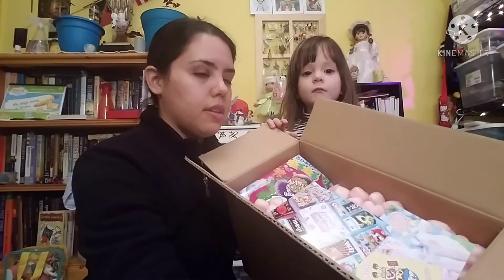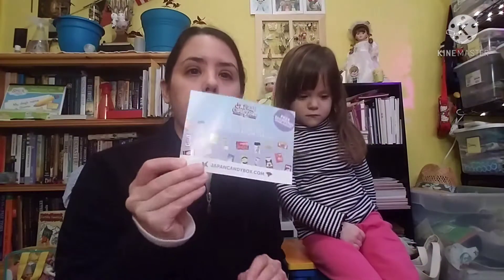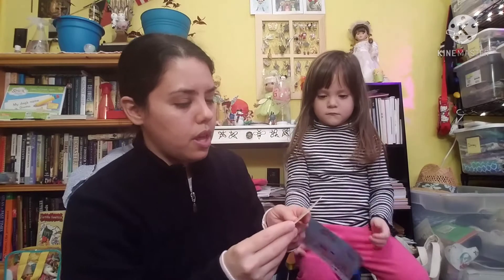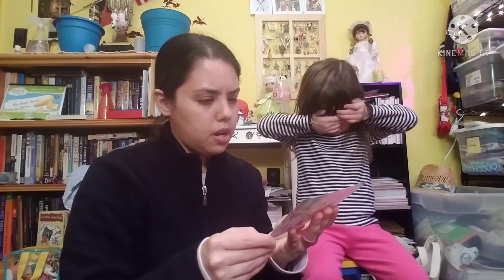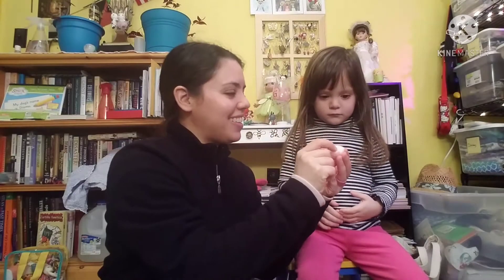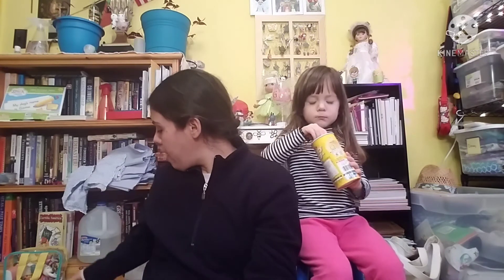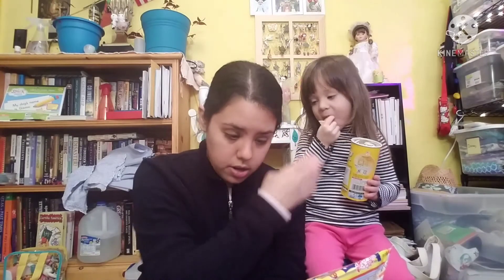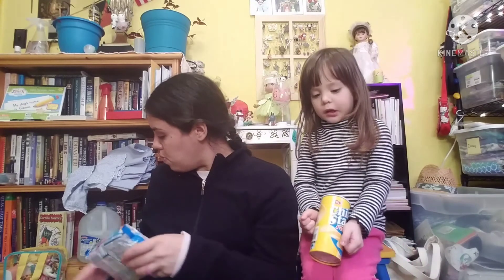Japan Candy Box